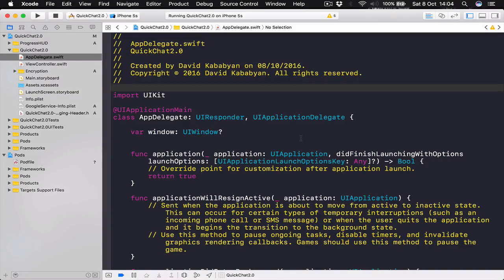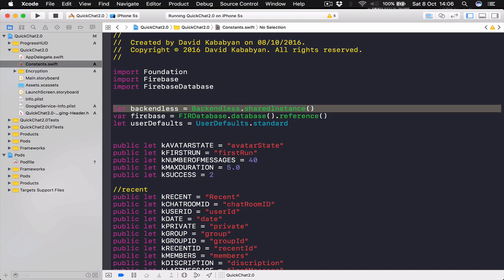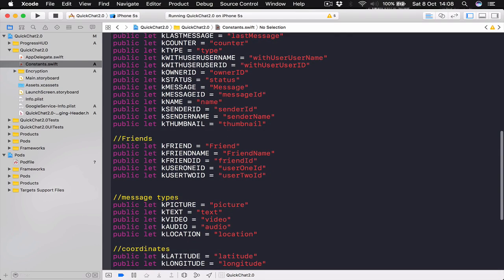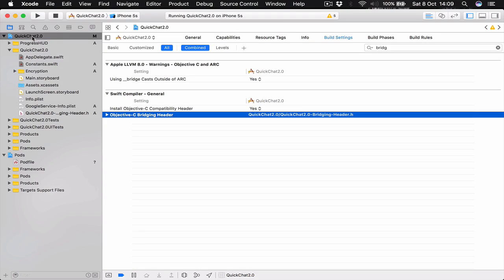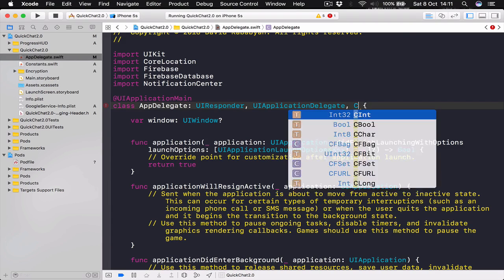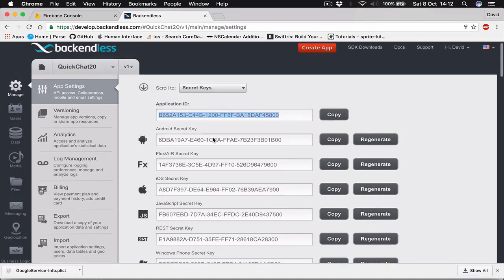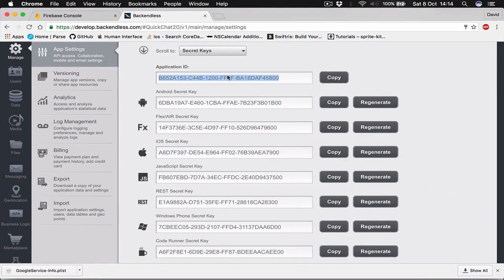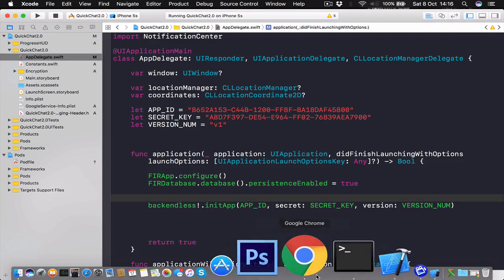QuickChat 2.0 (whats app like chat app tutorials with call function on swift 3) part 5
This is my 2nd app, quick Chat 2.0, its a stand alone course from ground up with Swift 3 and xCode 8. it will have all the functions of QuickChat + lot of new cool futures like group chat, friends, end to end encryption, call function and more.Please follow the link to get full course